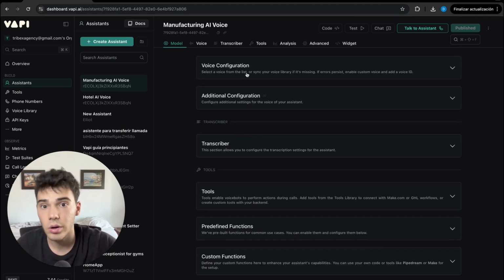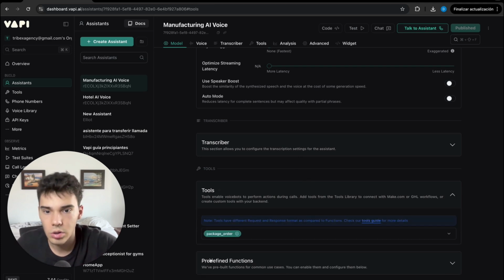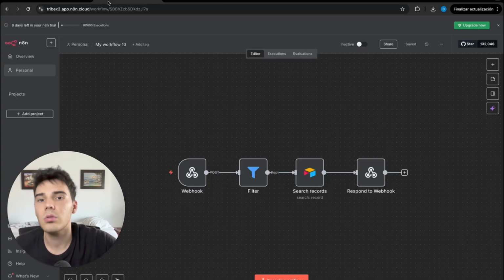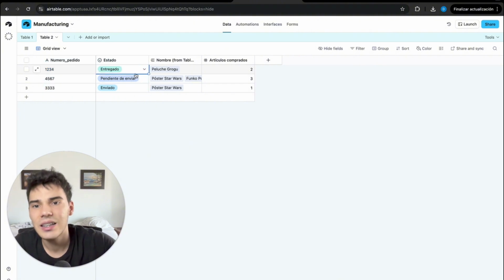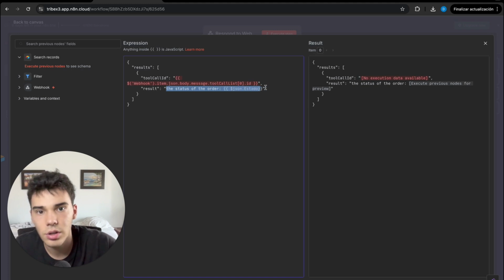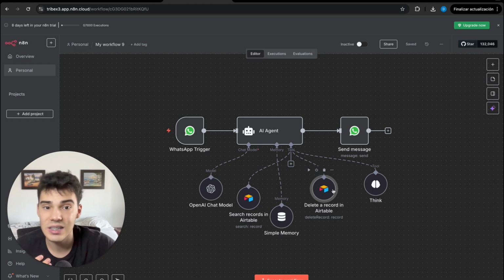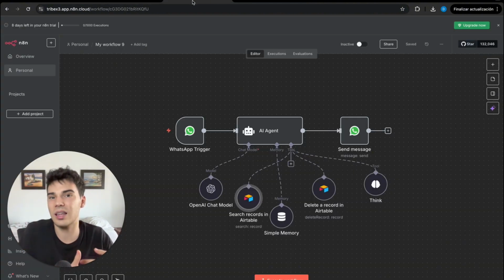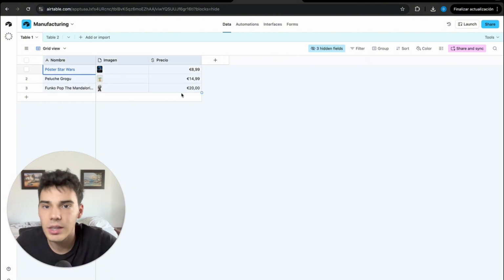I built a COMPLETE AI System for Manufacturing Companies in n8n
Today I bring a system I built for manufacturing companies so that they can save thousands of hours per year just by automating simple processes, but that steal them a lot of time. Built inside n8n, I will also use Vapi for creating an AI Voice and AirTable as the knowledge base